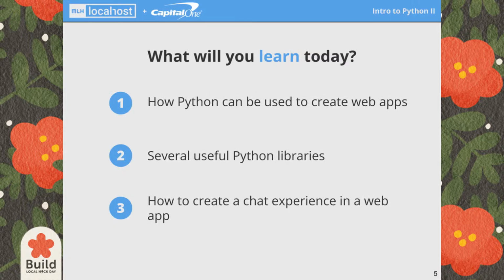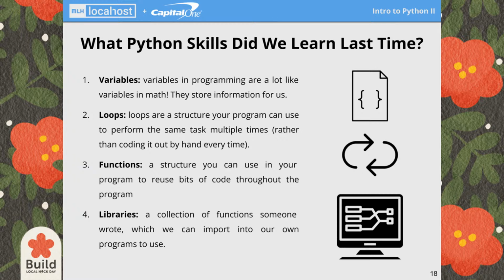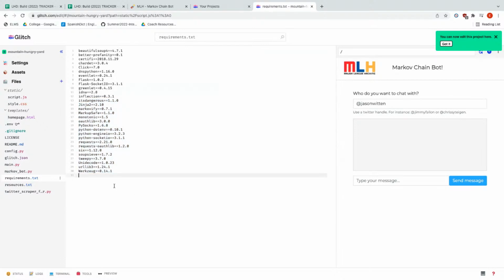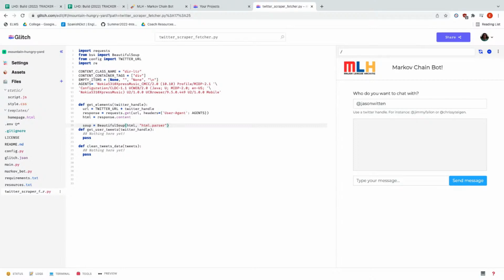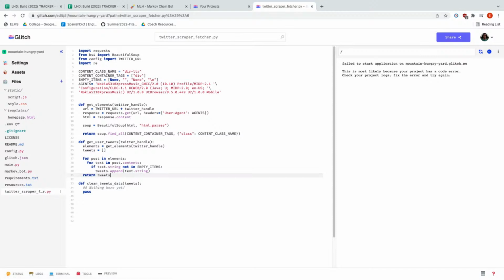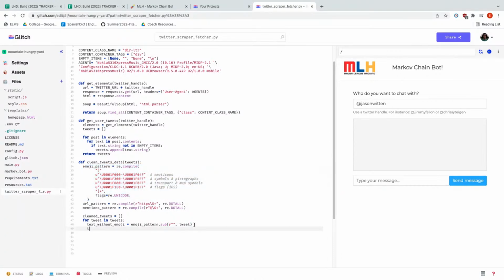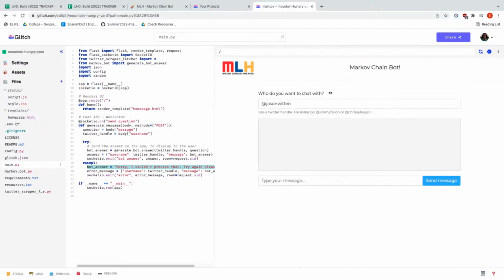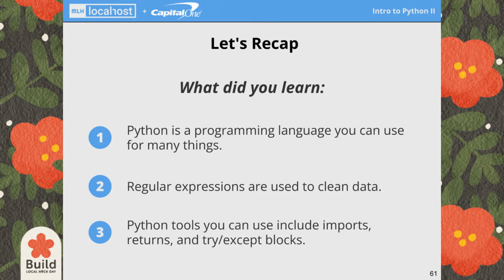Basic Training by Capital One Part II - Local Hack Day: Build 2022